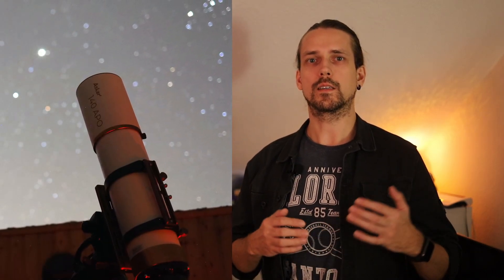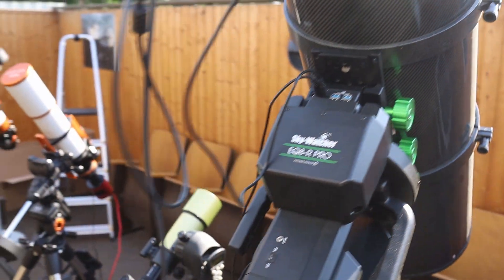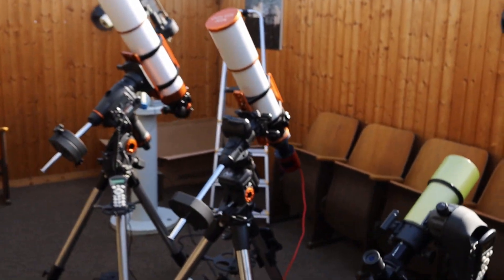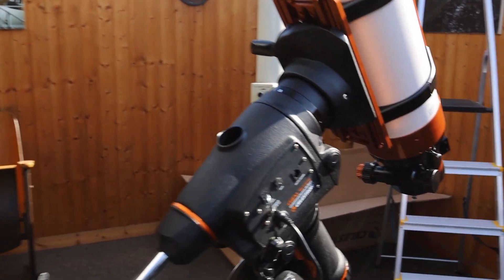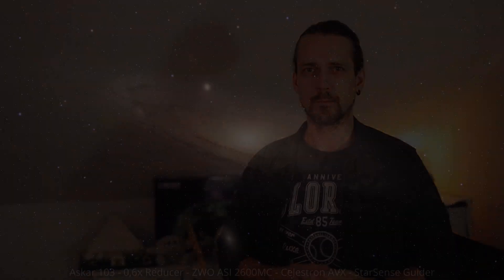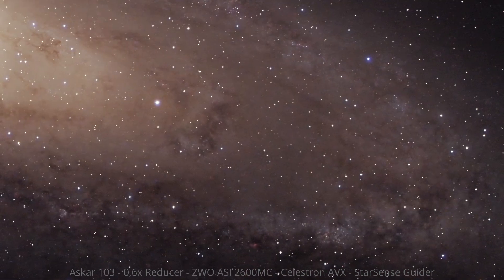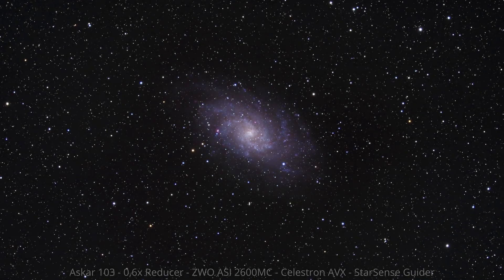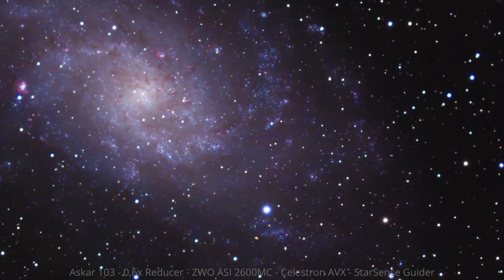Results With Askar 103 And Observatory News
In this video you can see what I did so far with the Askar 103 and the 0,6x-Reducer.